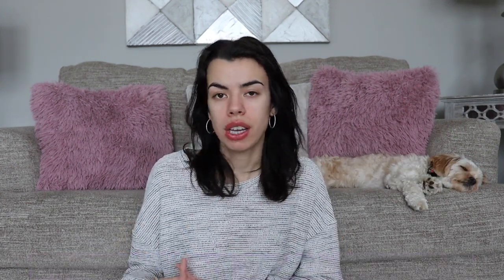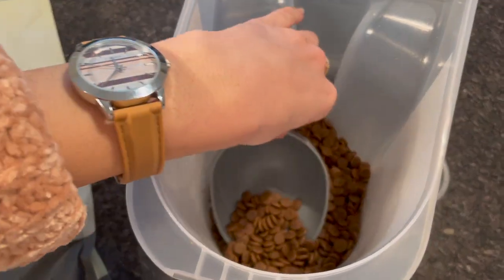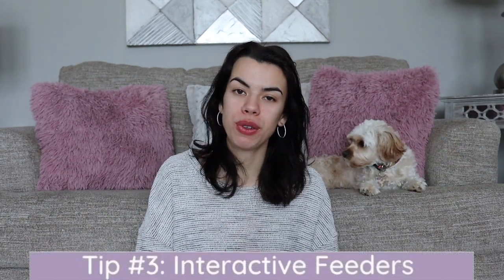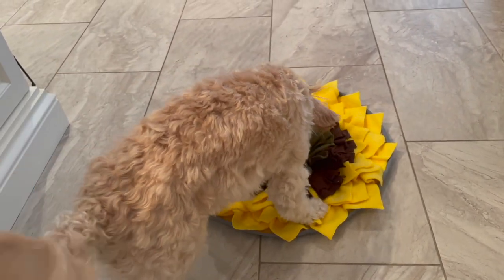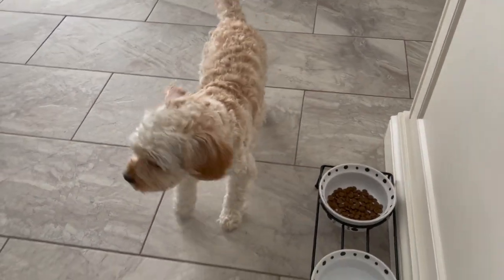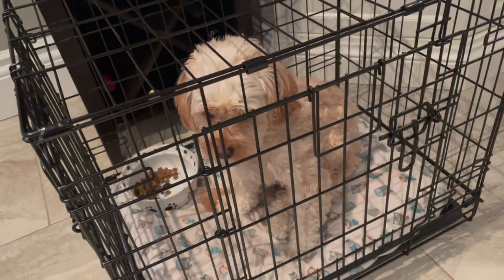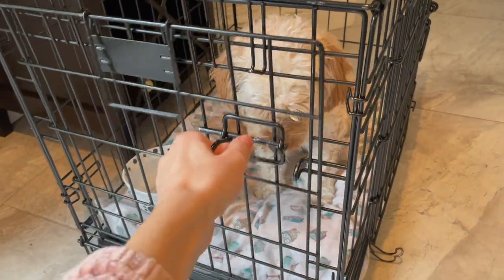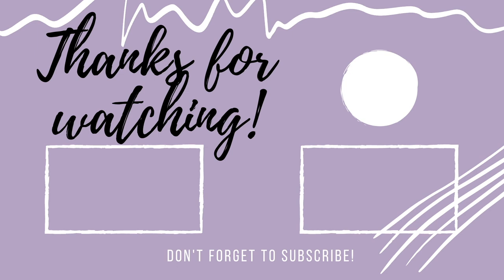Watch This if Your Puppy is a Picky Eater | Cavapoo Update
I have finally discovered the one thing that gets Sophie to eat and I had to share it with you guys! As you know cavapoos can be very picky eaters and I've tried a lot of different things to get this cavapoo puppy to eat. I'll share with you guys 3 tips on how to get your puppy to eat and the #1 tool that is currently the ONLY THING that is getting Sophie to eat.